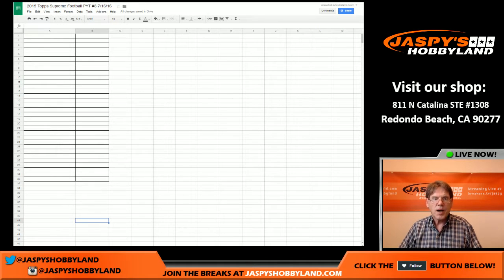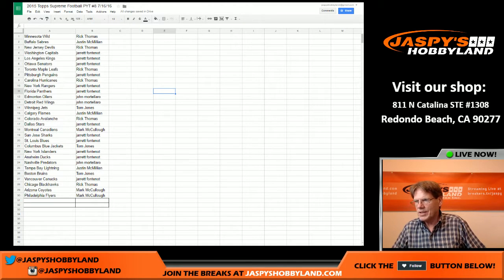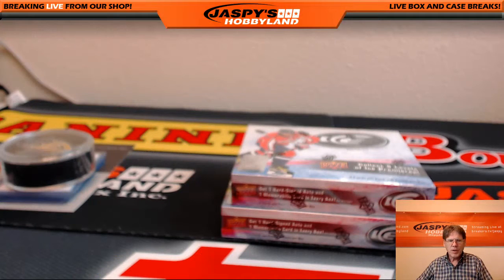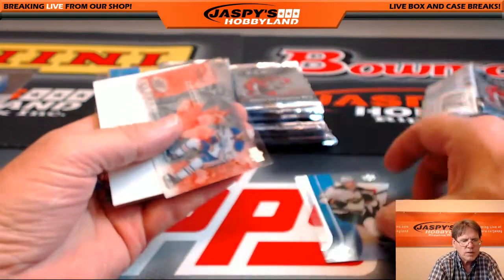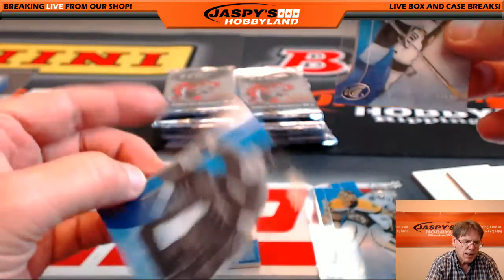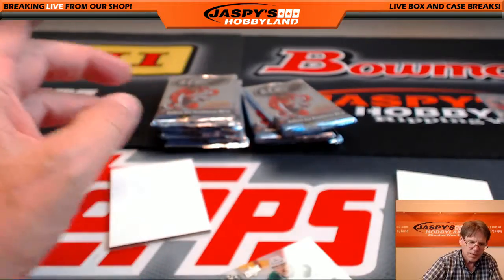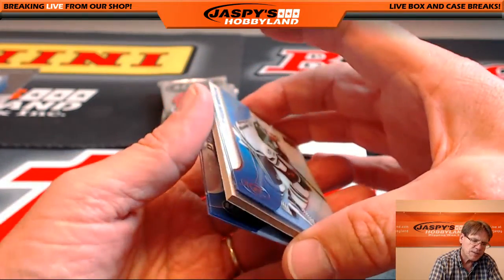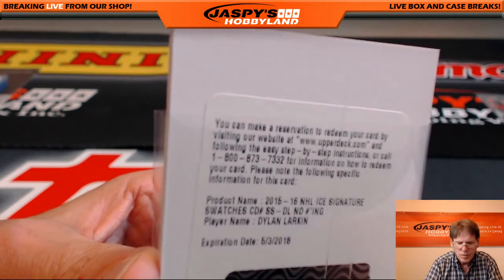7/16/16 2015-16 Upper Deck Ice Hockey 2-Box Break RT #20